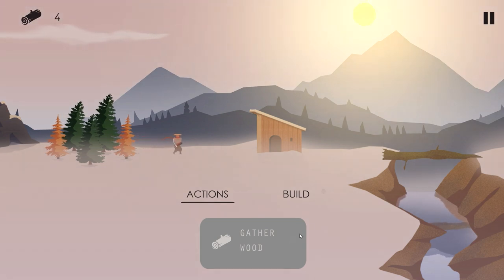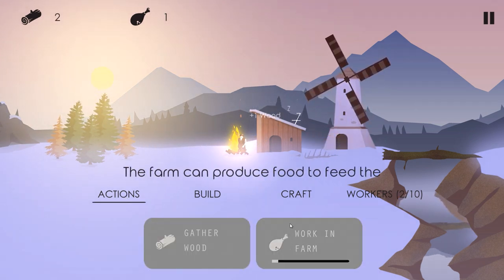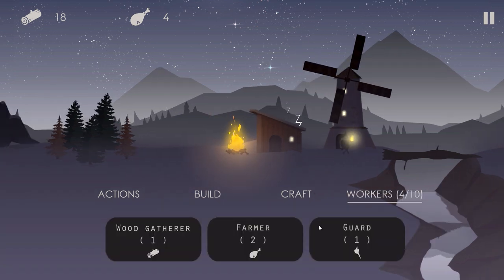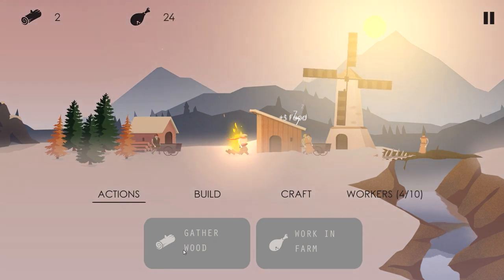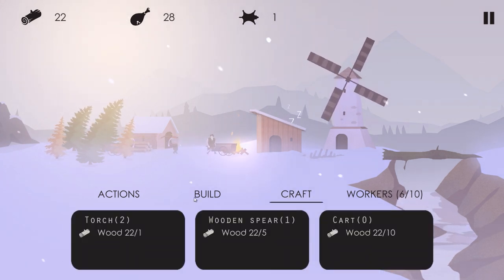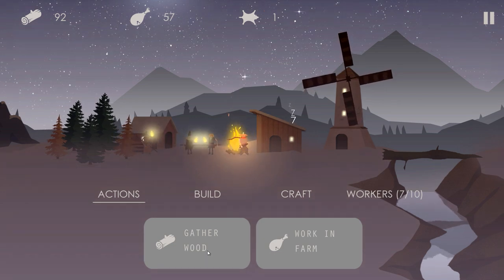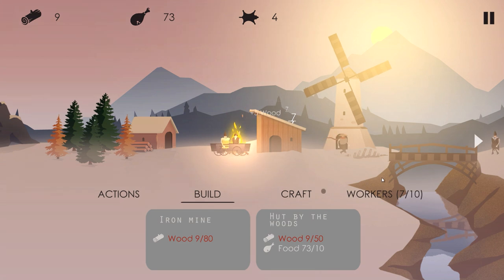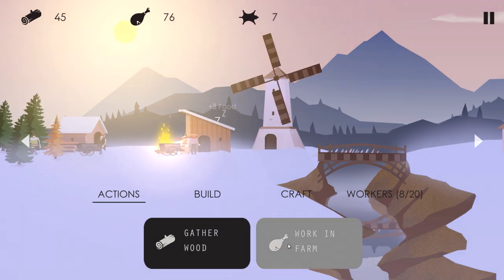Build Craft and Survive | The Bonfire: Forsaken Lands | First Look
The Bonfire: Forsaken Lands | First look | Build, discover, craft and survive.Build your settlement in a snowy encampment, survive monster attacks and manage resources to uncover the secrets of the ancients.